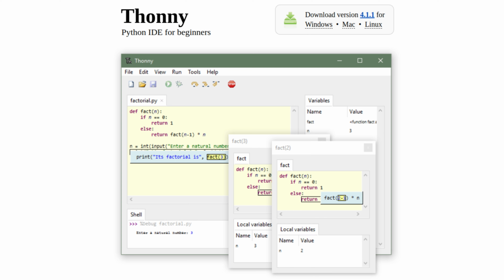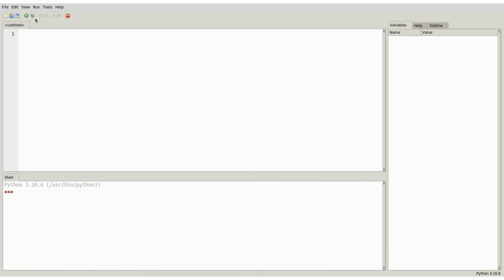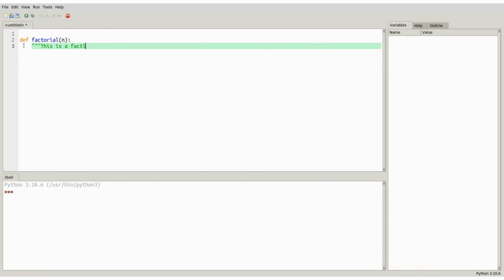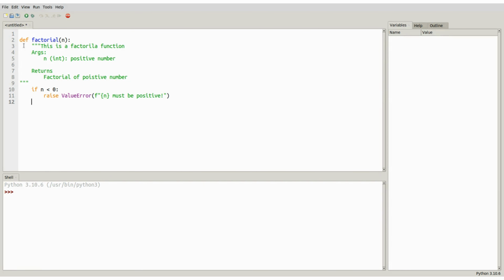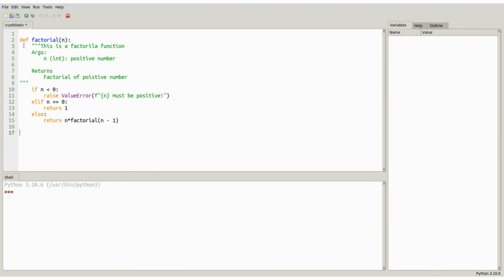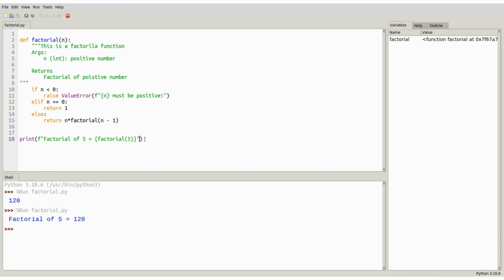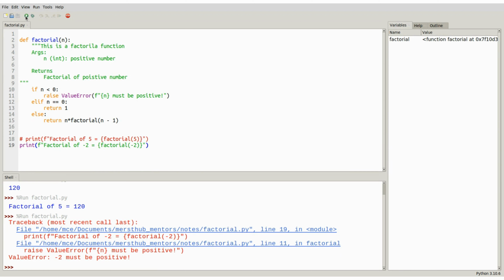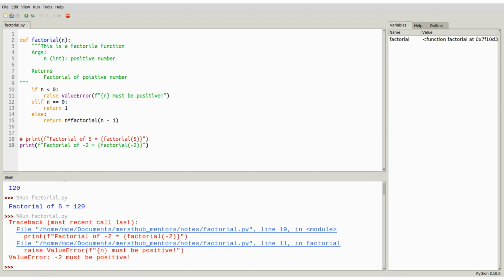006 - Getting Started with Thonny IDE: Introduction to Python Integrated Development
Introducing Thonny IDE with its simplistic user interface and functionality easy for beginners to use.

1. pip install thonny
OR
2. and download for Windows, Linux or macOS.